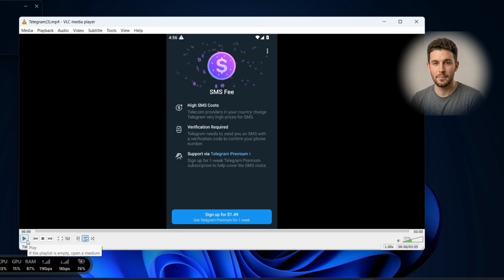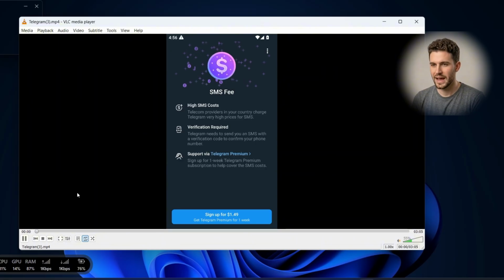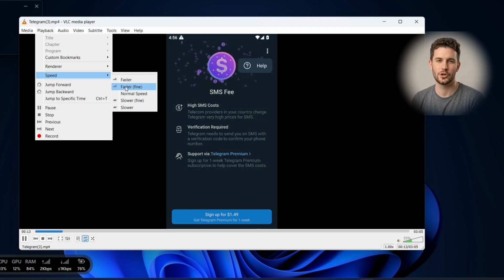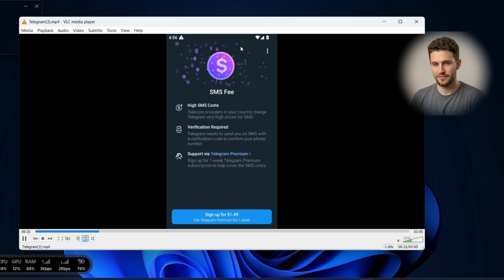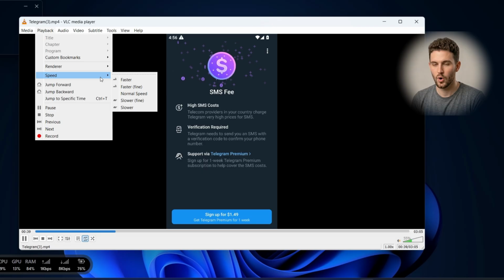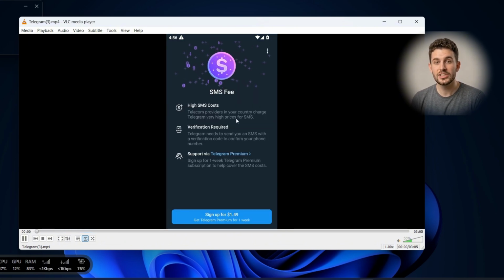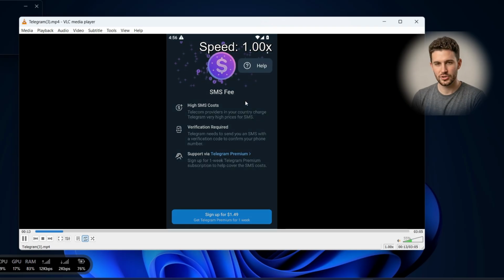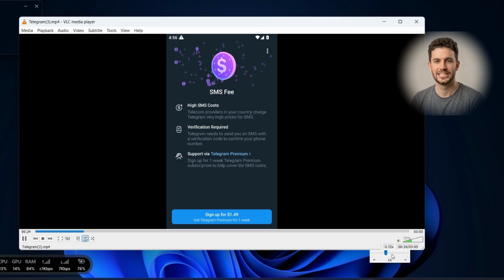To Change Playback Speed in VLC Media Player (Fast & Easy)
Learn how to easily change the playback speed in VLC Media Player! Whether you need to speed up long video lectures and presentations, or slow down a fast-paced clip for precise, slow-motion viewing, VLC makes controlling your media incredibly simple.

In this quick tutorial, we cover the built-in playback menu settings, fast keyboard shortcuts for on-the-fly adjustments, and how to use the visual speed slider directly on your status bar. Master these quick media controls to customize your viewing experience in seconds.